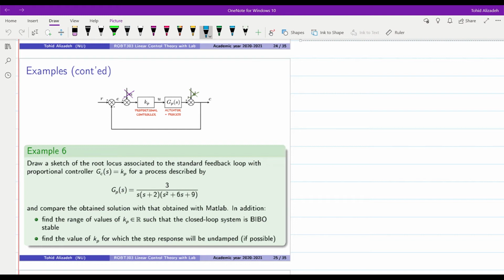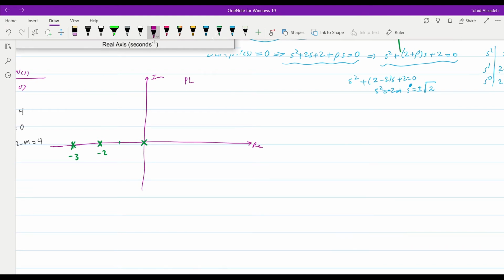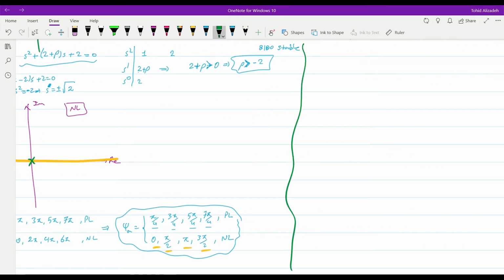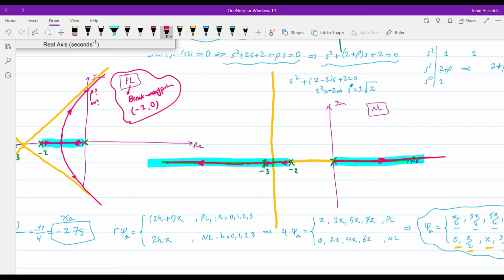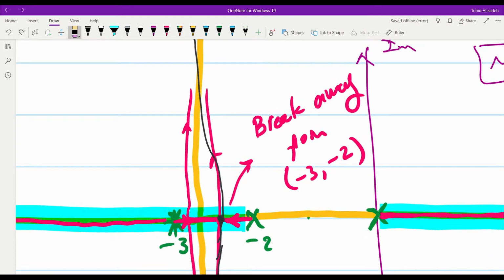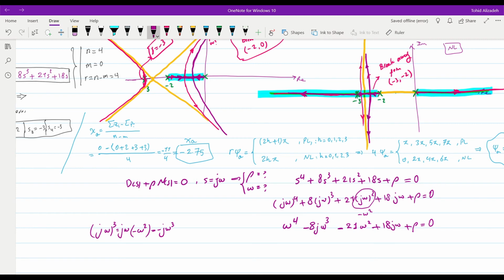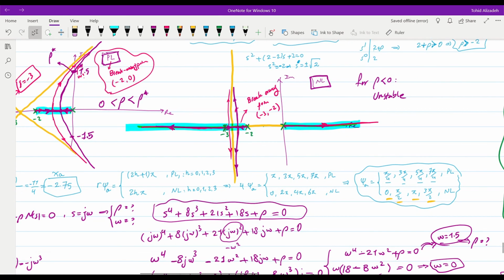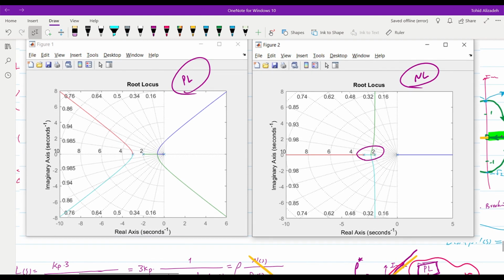ROBT 303 - Lecture 10.03 - Root-Locus analysis: RL drawing example 06 (Slide 25)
ROBT 303 - Linear control theory with labs - Lecture 10.03 - Root-Locus analysis: RL drawing example 06 (Slide 25)

In this example, the root locus graph will be drawn for the  following system:
Gp(s) =3/s(s+2)(s^2+6s+9)